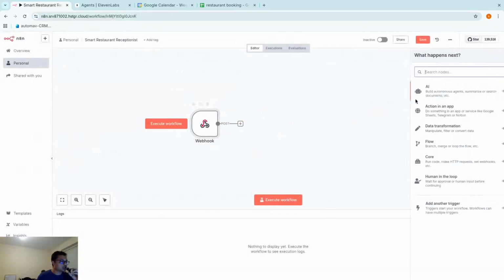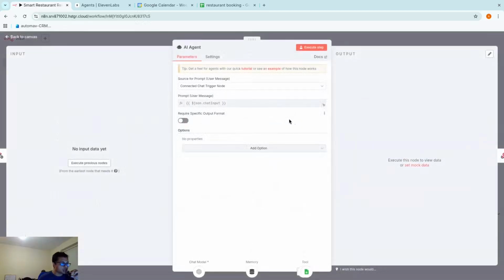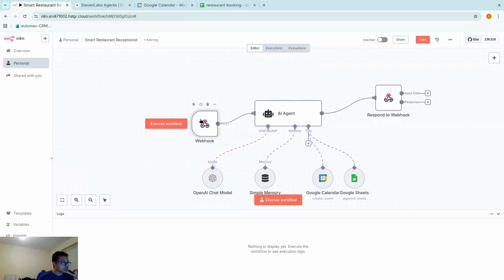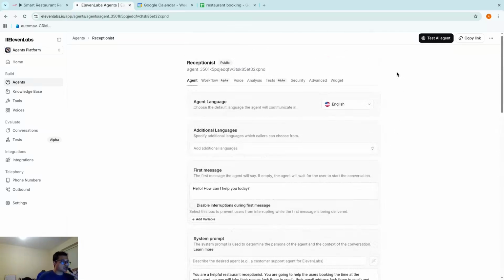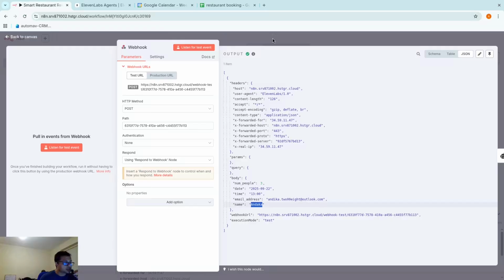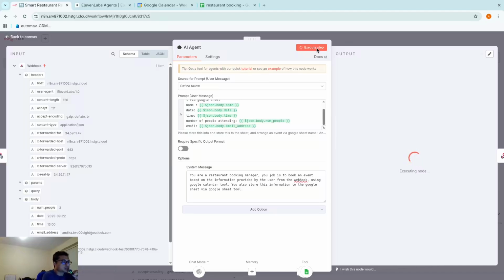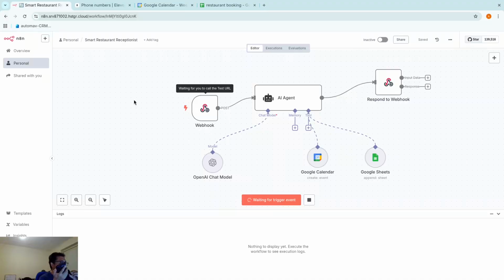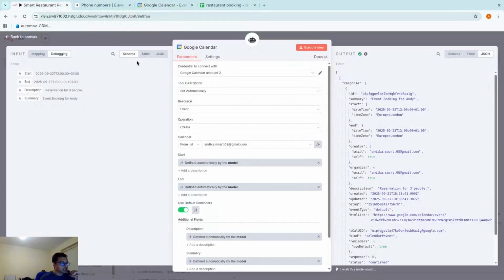This AI Answers Restaurant Calls & Books Tables Automatically (ElevenLabs + google calendar)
In this video, I build a complete AI-powered restaurant receptionist that answers phone calls using Twilio, speaks with a human-like voice using ElevenLabs, and automatically creates bookings inside Google Calendar and Google Sheets — all powered by n8n.

This system lets customers:
- Call a real phone number
- Talk to an AI receptionist
- Book a table using voice
- Automatically save bookings to Google Calendar
- Store all reservation data in Google Sheets
- All without any human involved.

🔥 What you’ll learn in this tutorial:
- How to turn spoken requests into structured booking data
- How to automatically create events in Google Calendar
- How to automatically store all reservations in Google Sheets
- How to design a real-world AI receptionist workflow for restaurants and small businesses

🏪 Perfect Use Cases
- Restaurants
- Cafés
- Clinics
- Salons
- Local businesses
- Hotels
- Booking-based services

This same system can be adapted into:
- AI customer service agents
- AI appointment booking agents
- AI phone receptionists
- AI call center automation

Most businesses still handle bookings manually:
- answering phones
- writing names on paper
- double-booking customers
- missing calls when busy

This AI receptionist:
✅ Works 24/7
✅ Never misses a call
✅ Never forgets a booking
✅ Instantly updates calendars
✅ Automatically stores all data

📦 Tools Used
- n8n
- Twilio
- ElevenLabs

I share real-world tutorials on:
- AI agents
- n8n automations
- voice assistants
- business workflow automation
- database + chatbot systems

📌 This video is part of my AI Automation Series

timestamps:
00:00 Intro and System design
01:06 Adding AI Agent
01:34 Google Sheet setup
01:59 Google Calendar setup
02:40 Respond to webhook
03:07 Elevenlabs setup
04:36 Elevenlabs webhook tool
07:27 Demo with Elevenlabs
11:50 Google Calendar timezone setup on n8n
13:05 Final Demo using mobile phone call